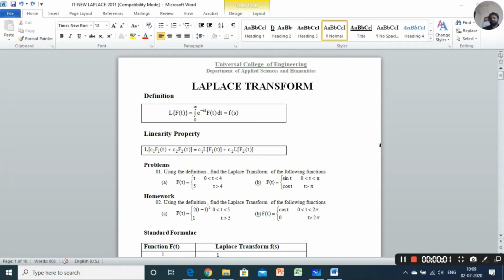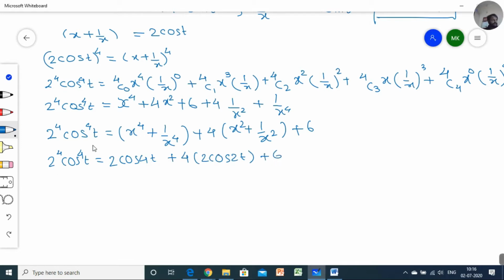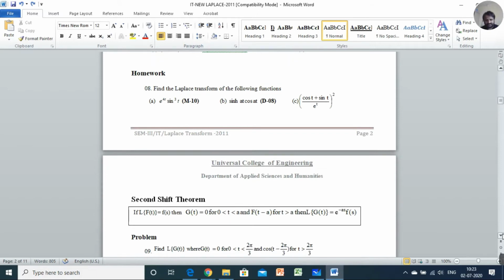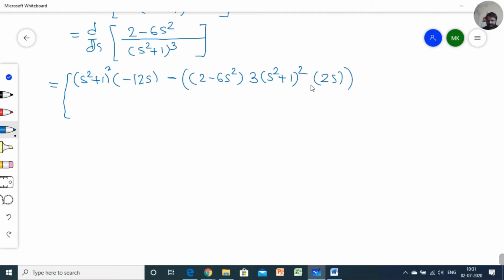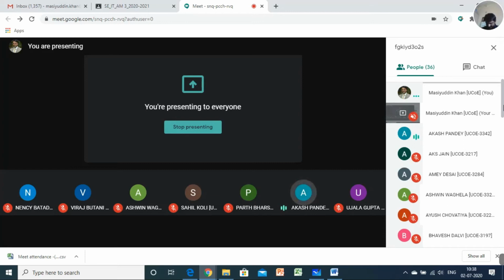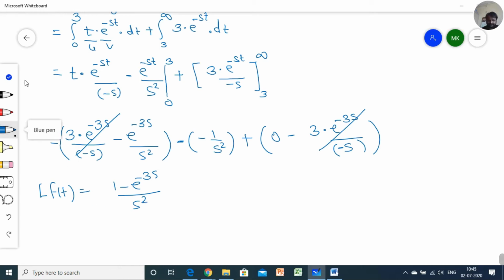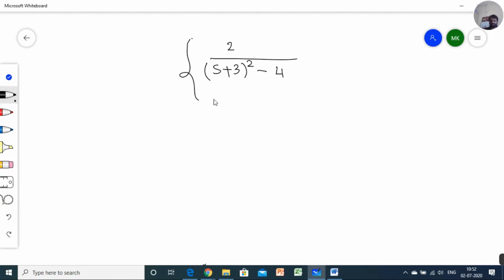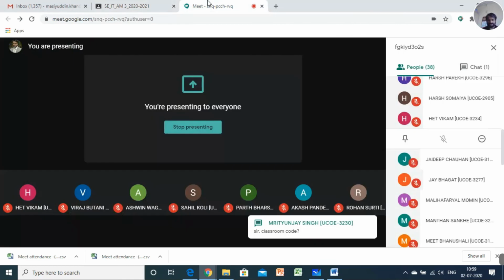REVISION OF LAPLACE TRANSFORM AND INTRODUCTION OF INVERSE OF LAPLACE TRANSFORM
Hello Students Please go through With These.. Revision is Important ..